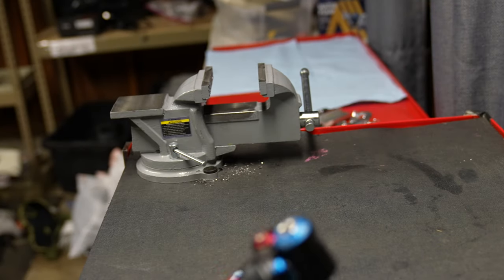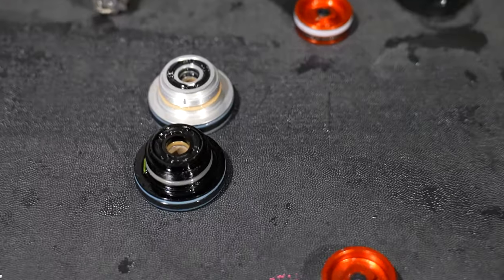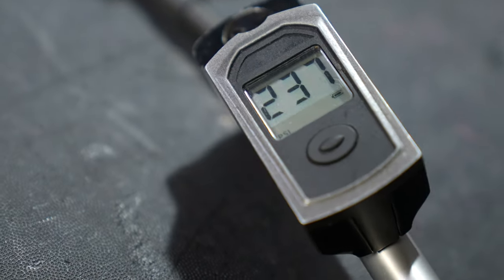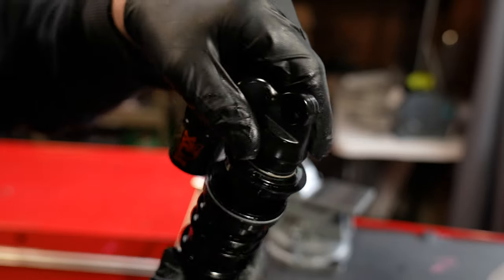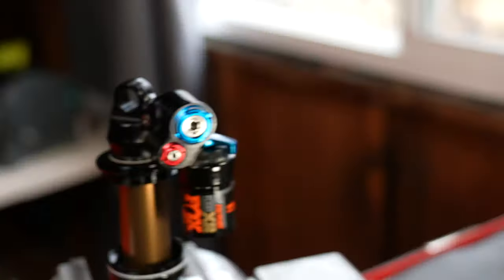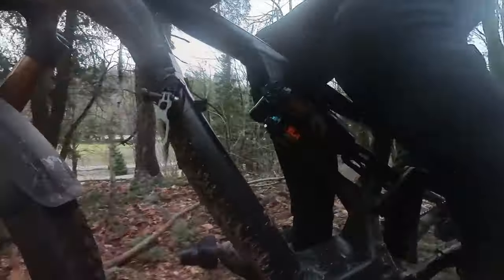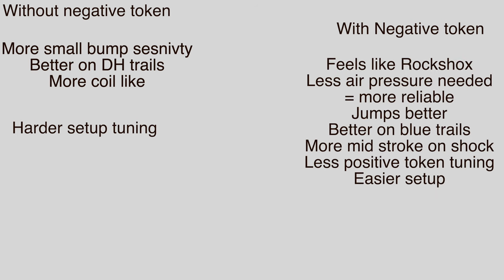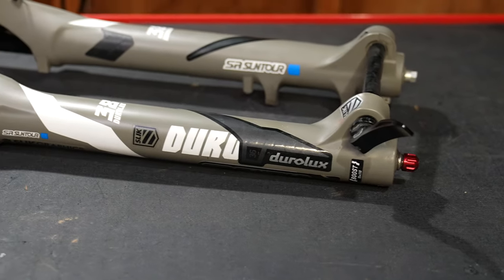Unhappy With Your ‘24 X2? WATCH THIS!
2024 Fox float X2 was a a frustrating let down.
 Found the problem easy fix

Tools you need to do this

Video you need to do this